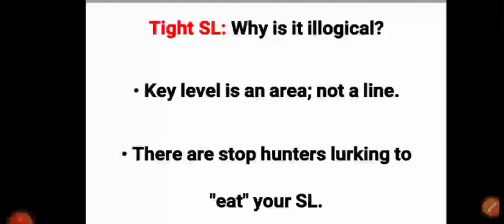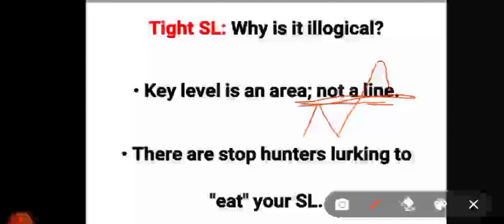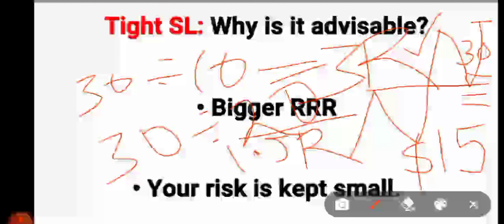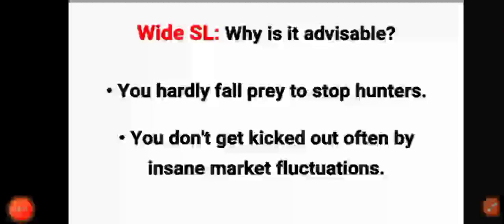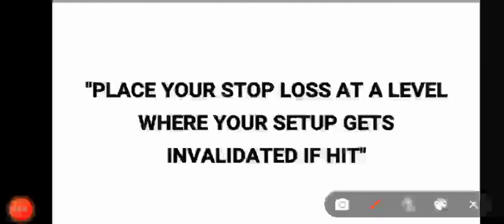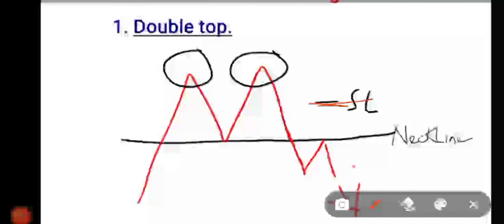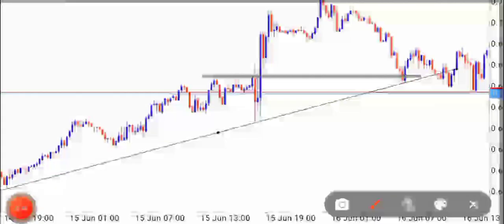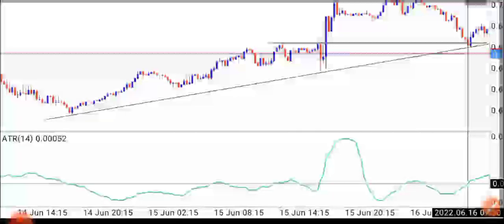SECRET UNVEILED: HOW TO SET STOP LOSS LIKE A PRO (MY TOP ATR SECRET).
Hello FAM welcome again to another Bombshell.. This time I showed you my top secrets on how to set stop loss like a pro using ATR kill secret.. Watch till the end and learn..

Searching for a reliable forex broker👇🏿👇🏿

Join our telegram channel to trade our free signals👇🏿👇🏿